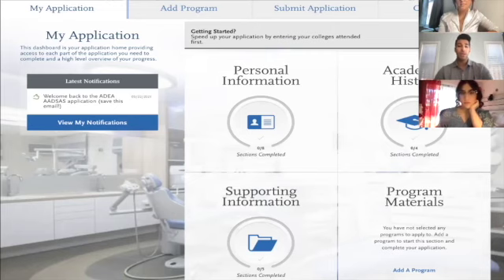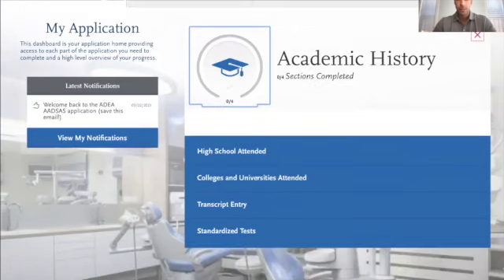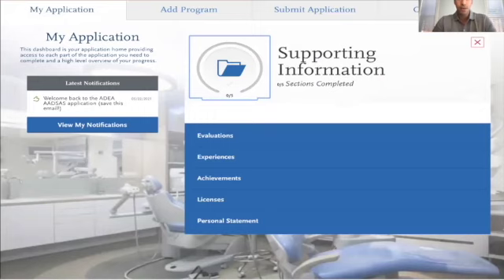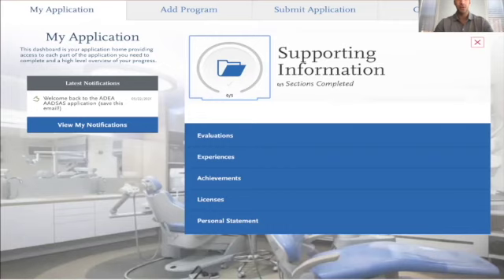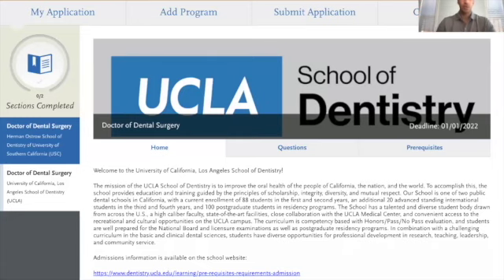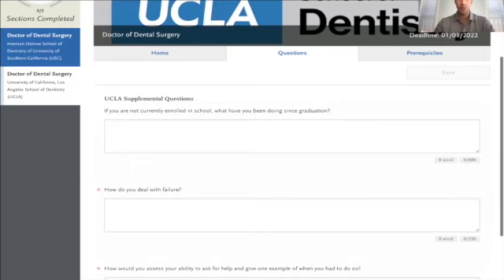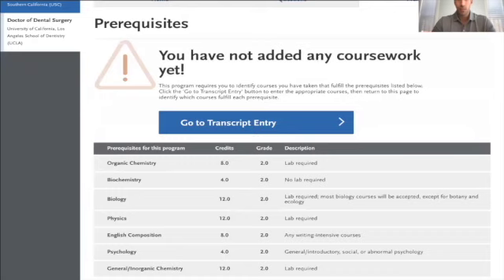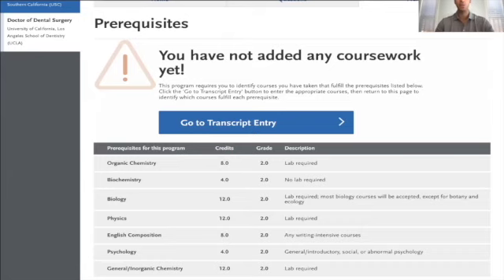Pre Health Panel: Dental School Application